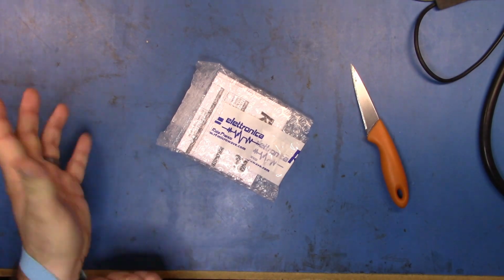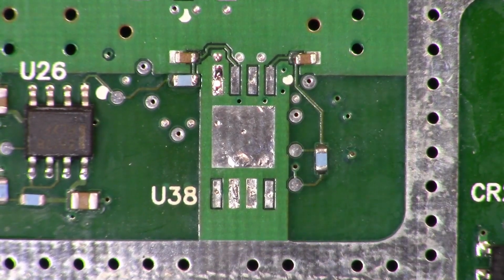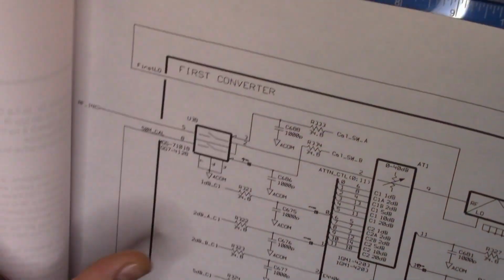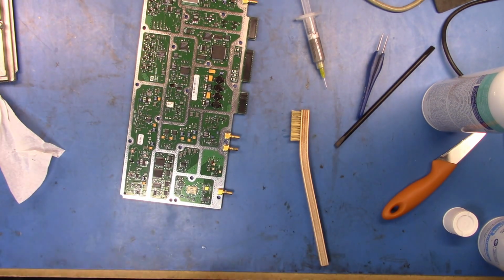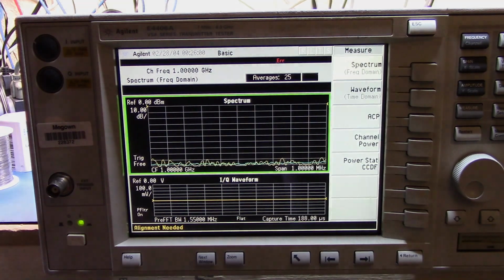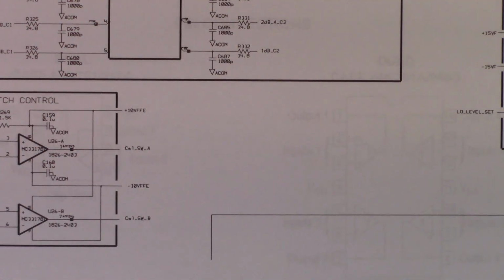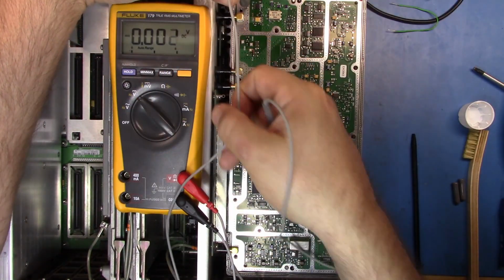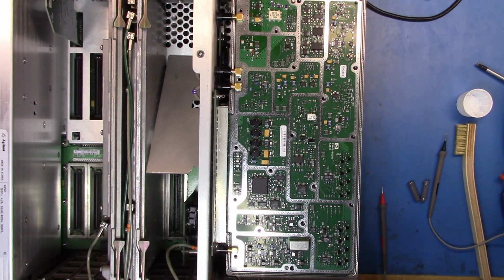Agilent E4406A Repair - Part 3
This is part 3 of the investigation where I remove the solid state relay and see if it is really the issue.